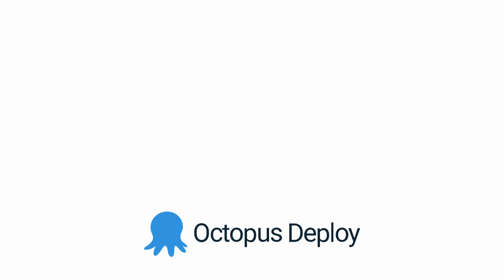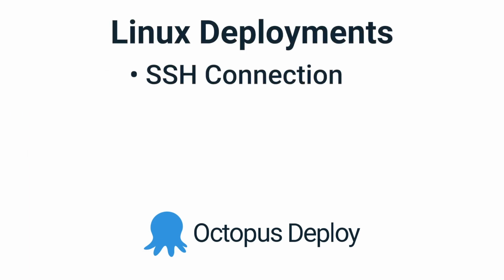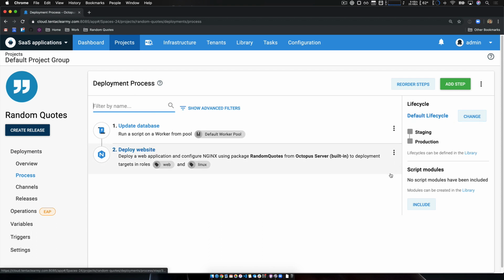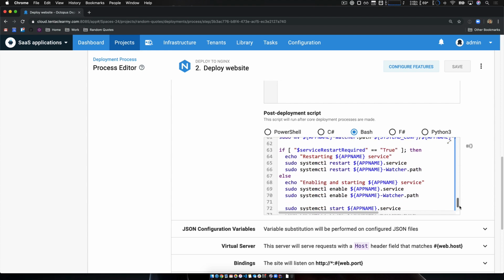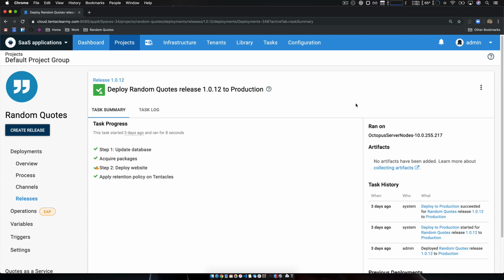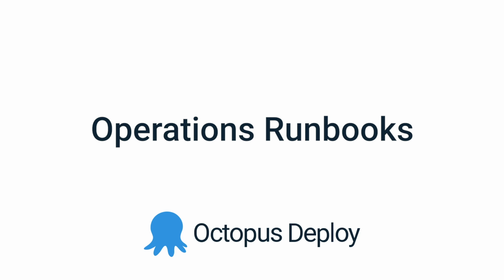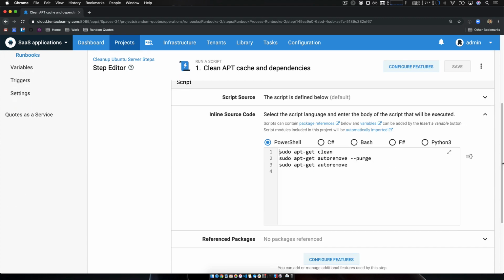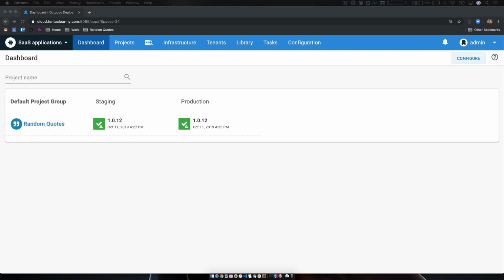Tentacle for Linux, PowerShell Core, Operations Runbooks EAP - Octopus Deploy 2019.10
Tentacle for Linux unlocks Linux deployments to the most secure environments plus built-in PowerShell Core support and early access to our new Operations Runbooks featureset.

Operations Runbooks:
- Blog post: